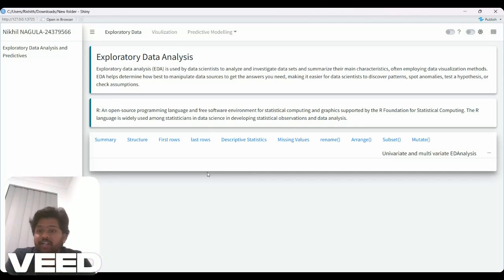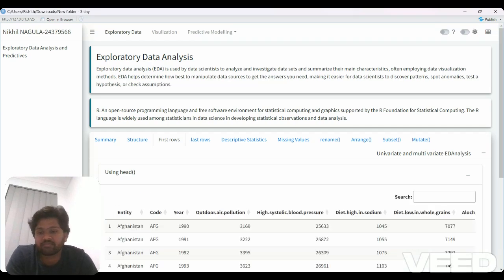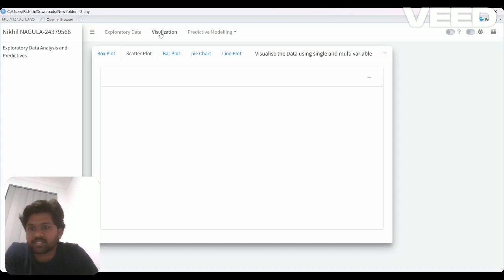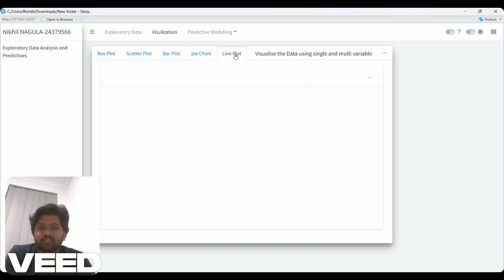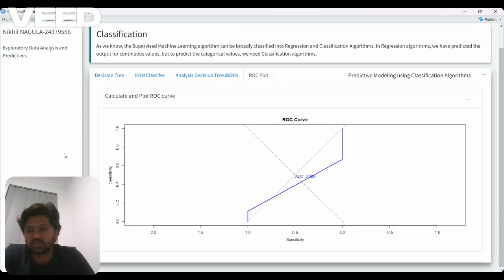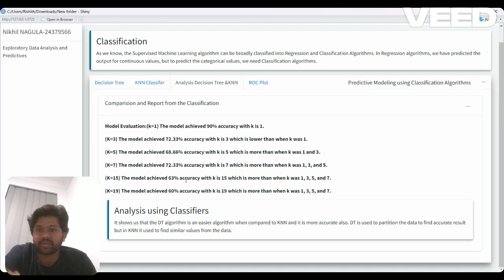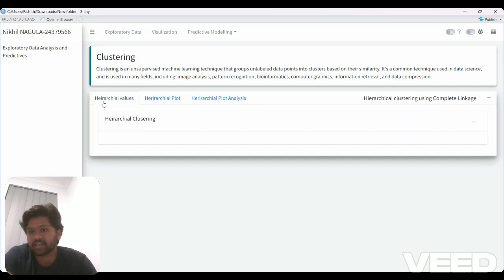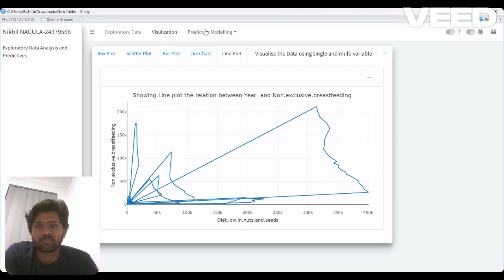my shiny app Video Oct 15, 2024